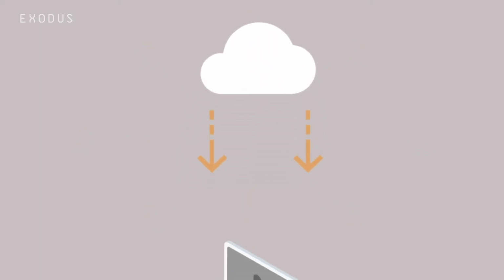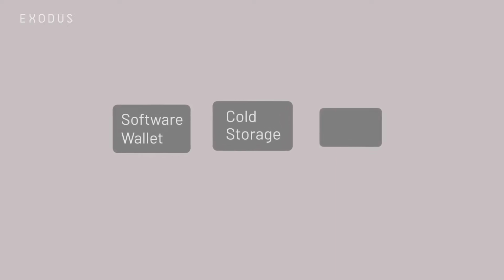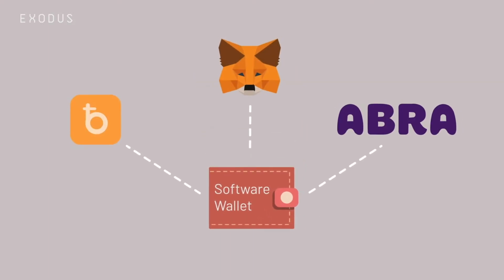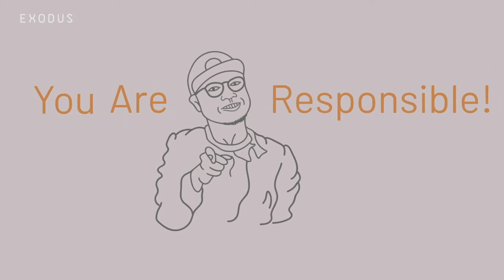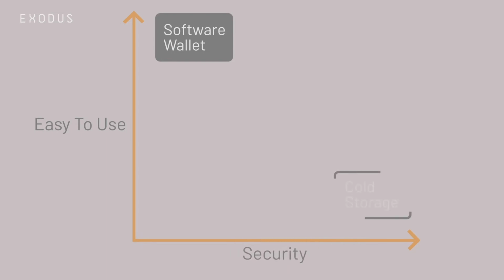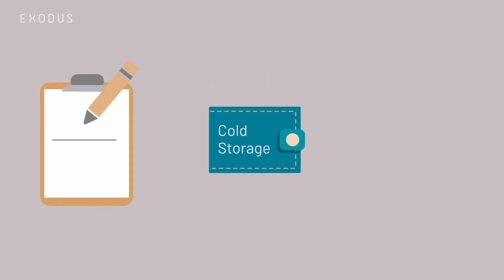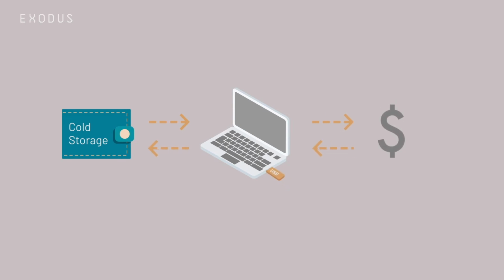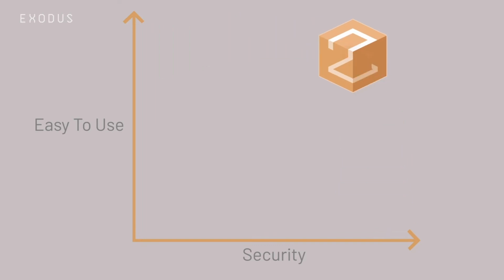The Zion Vault | HTC EXODUS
Zion is your private vault for secure crypto storage and interaction with decentralized networks. It is based on a trusted execution environment, which separates Zion from your operating system.

Rebuilding trust, one phone at a time